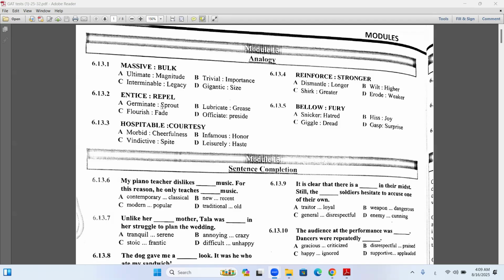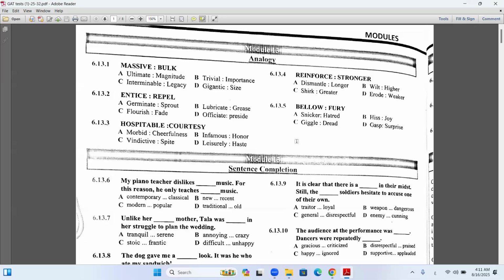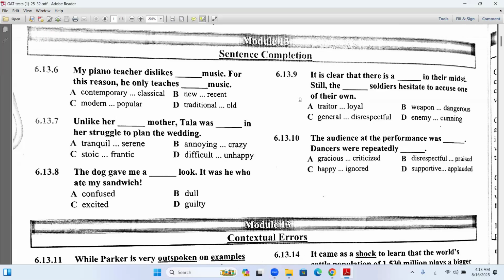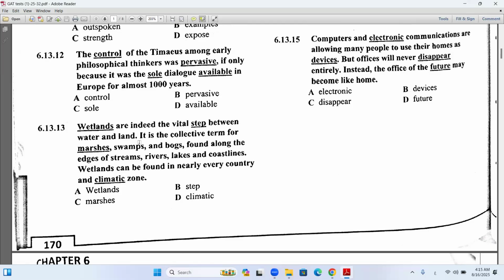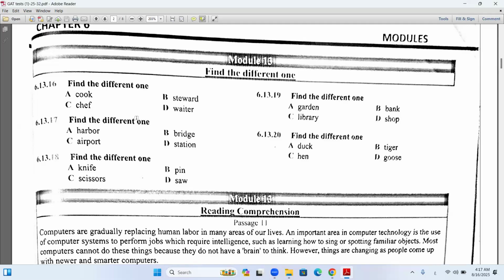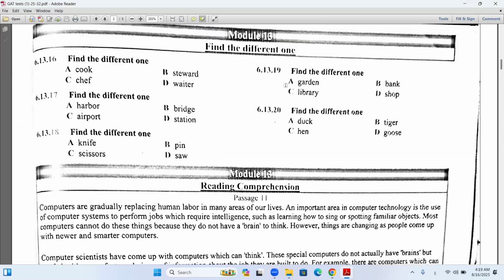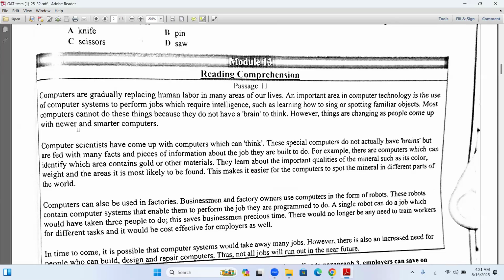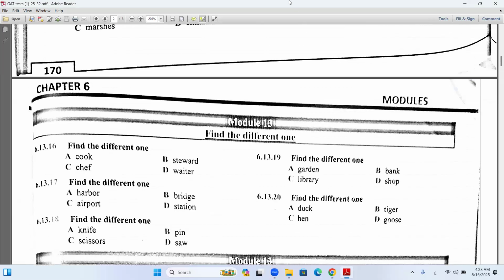GAT (Qudrat Exam) Prep with Mr Ahmed Adly | Model Test 13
Welcome to the GAT (Qudrat Exam) prep series with Ahmed Adly! In this session, we tackle Model Test 13 step by step.
What we’ll cover:
✅ Overview of the GAT exam
✅ Verbal sections explained
✅ Why the GAT matters for university admission
✅ Common mistakes to avoid
✅ Quick tips to start preparing

Perfect for high school students in international schools aiming for top scores!